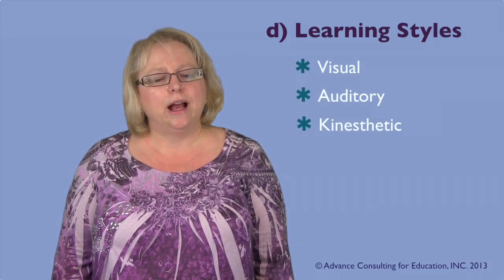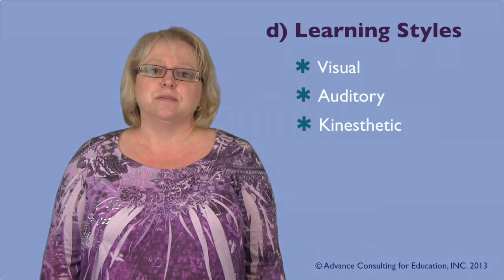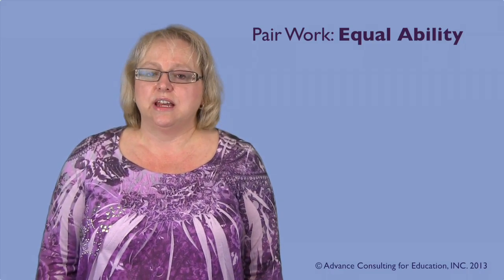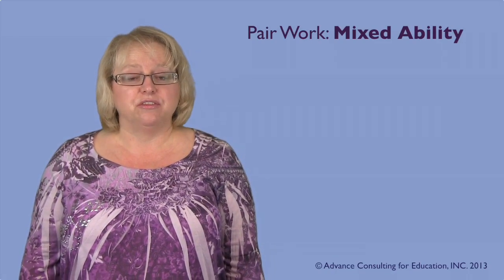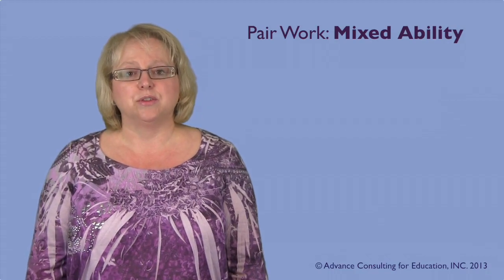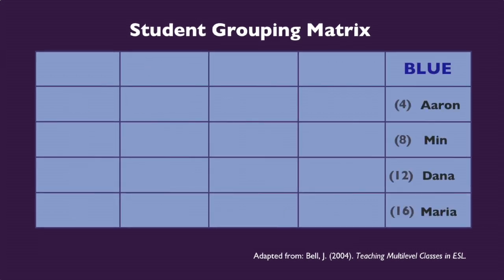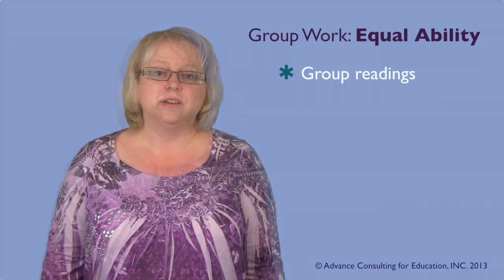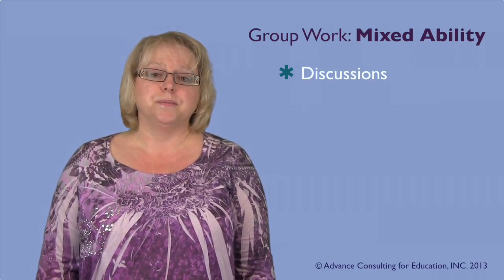Teaching Multi-level Classes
In this video, we discuss the advantages and challenges of classes in which students are at different English language proficiency levels.  We introduce different techniques to use to maximize the advantages and balance out the disadvantages.

The presenter in the video is Heather Perry, an experienced English language teacher trainer based in Canada.